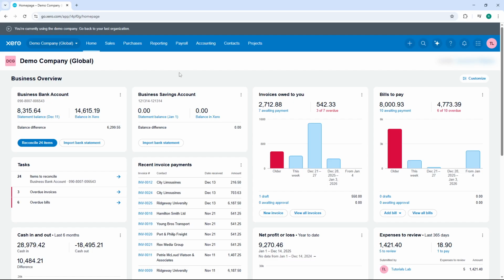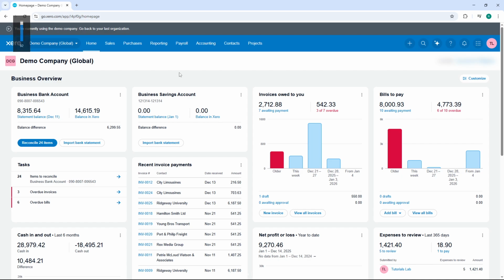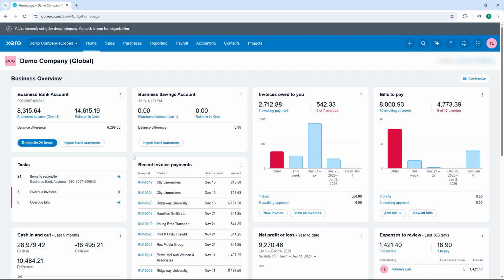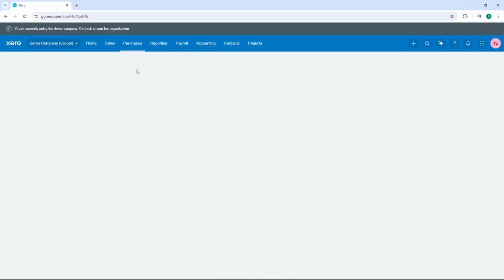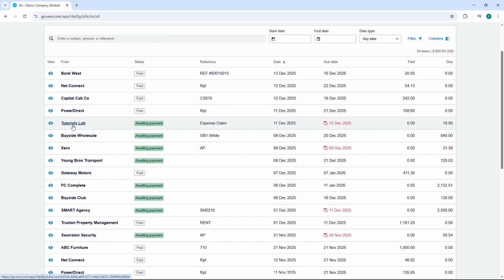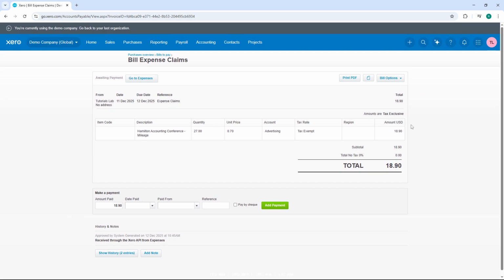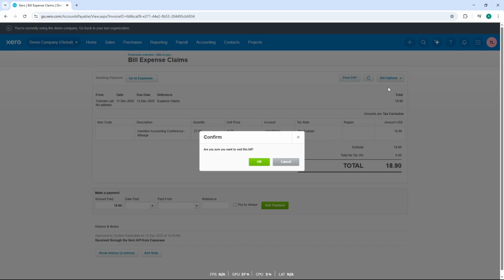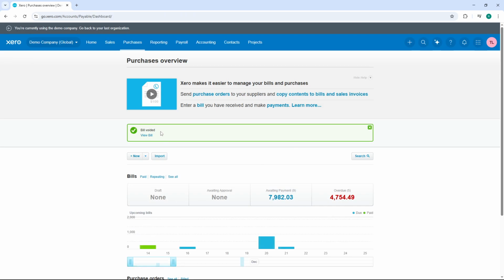How to Cancel, Delete, or Void a Bill in Xero (Tutorial 2026)